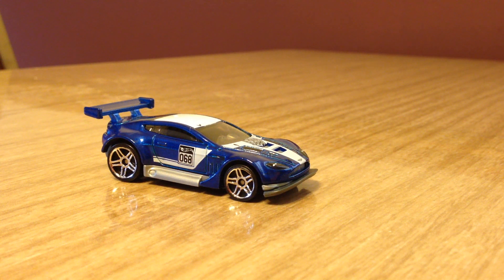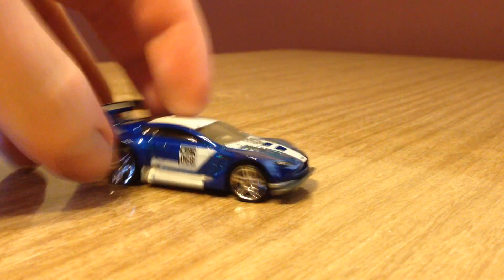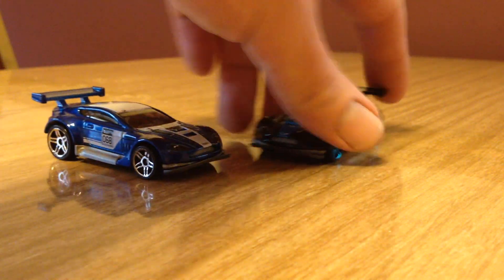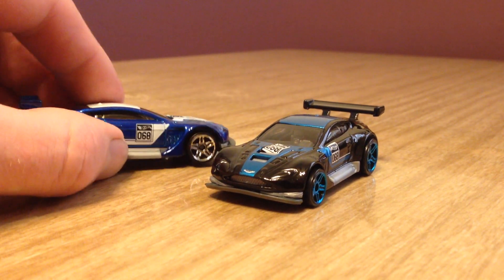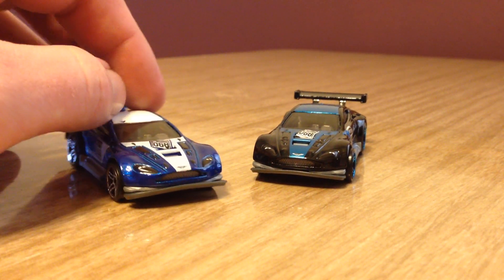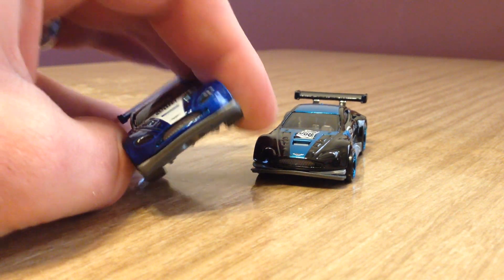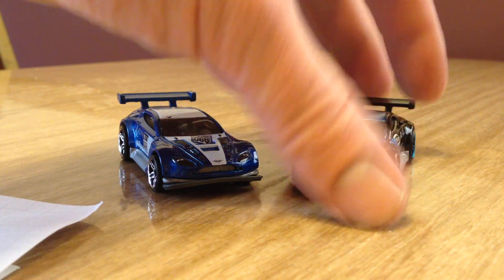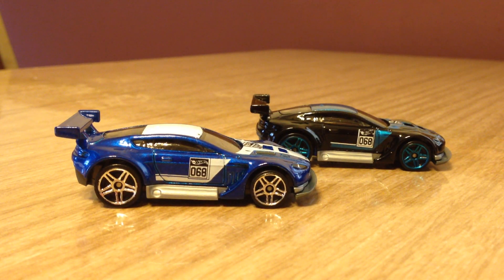Hot Wheels 2015 Recolor Update - Aston Martin Vantage GT3